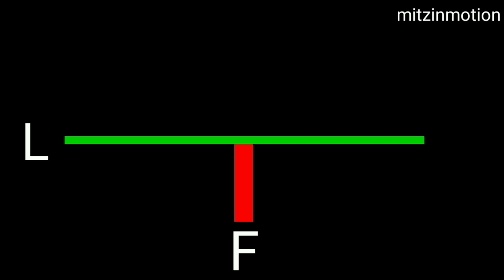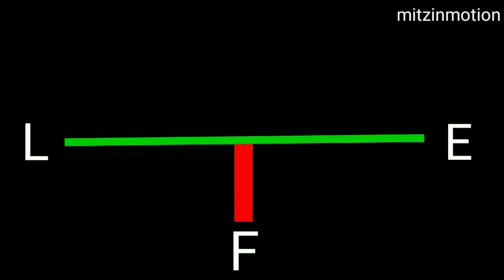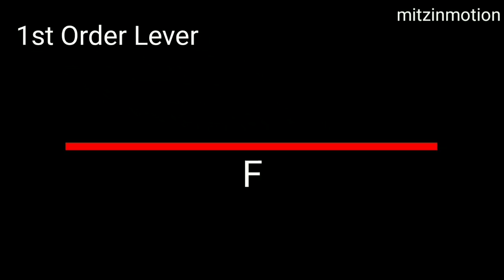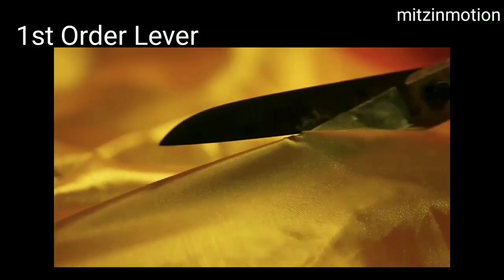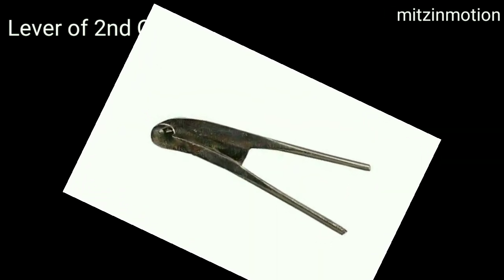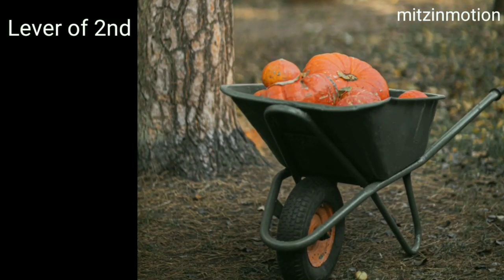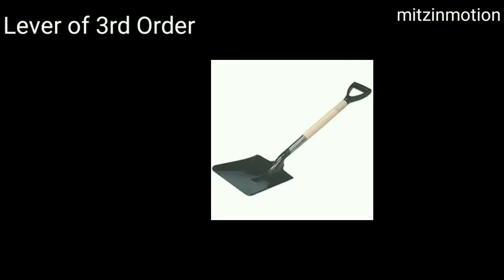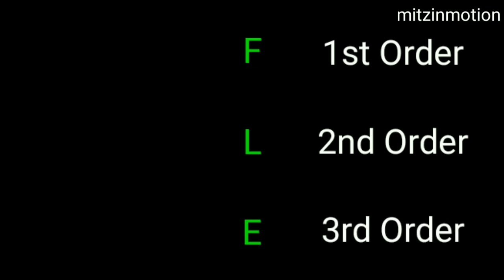Lever Physics | ICSE Class 10th Machines | Different kinds of Lever | Types of levers with examples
Lever Physics. Here we are going to discuss about different orders of lever and their examples.